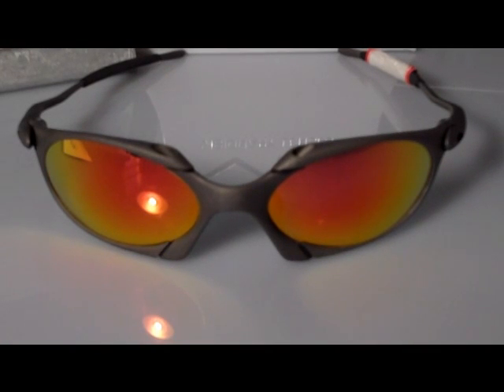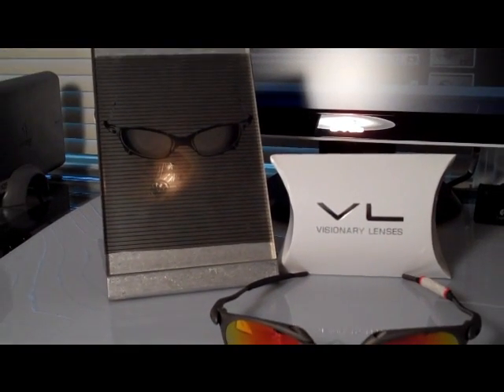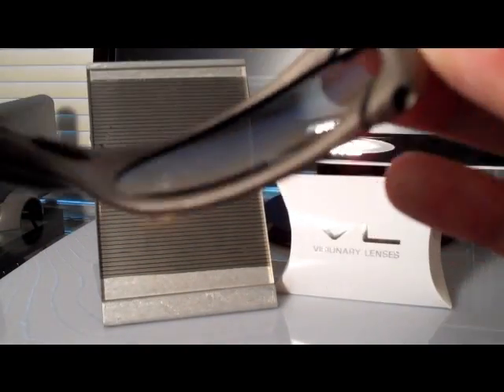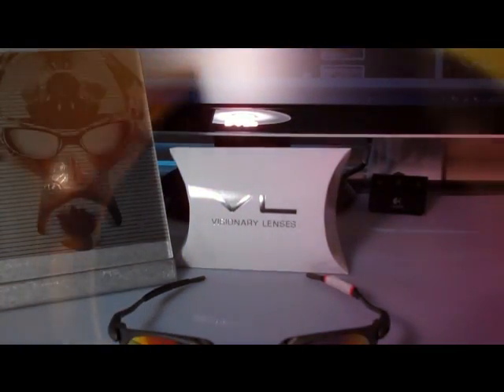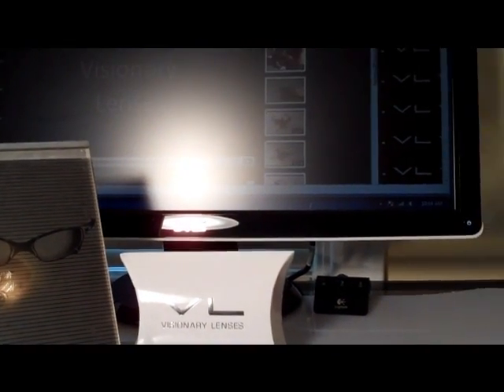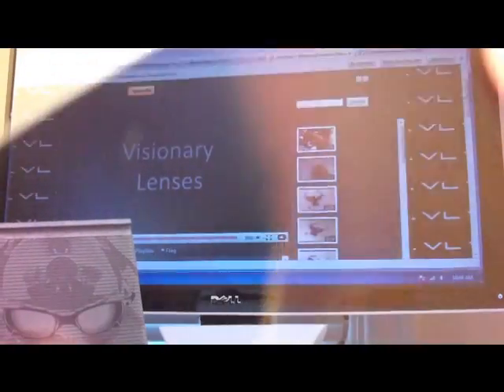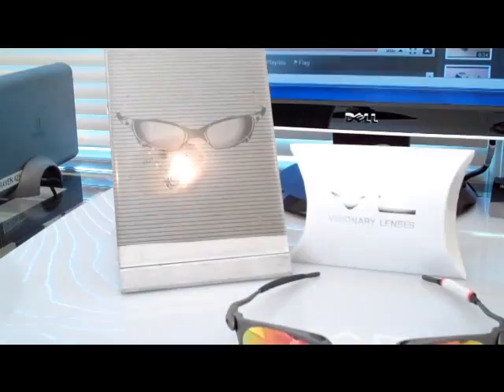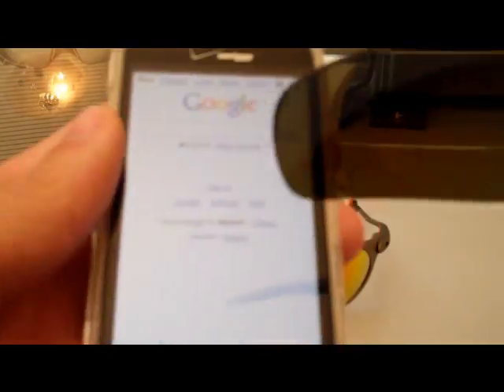Visionary Lenses Polarization Test Demonstration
Ever wonder if your lenses are polarized?  Here are three simple tests to find out!  From Oakley to Ray Ban, all lenses follow the same rules, so you should be able to find out easily if your lenses are polarize.  Comment if you have any questions.  Thanks!

Experience Confidence with Revant replacement lenses. 100% Satisfaction Guaranteed, 1 Year Warranty and FREE US shipping on ALL orders. Revant offers the widest range of quality, affordable replacement lenses & color variations to bring new life to your favorite shades!